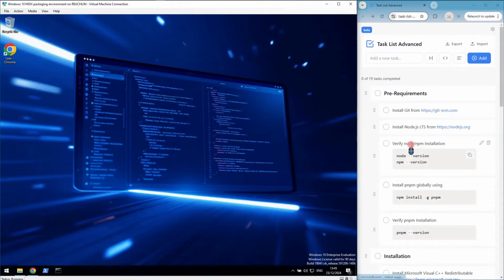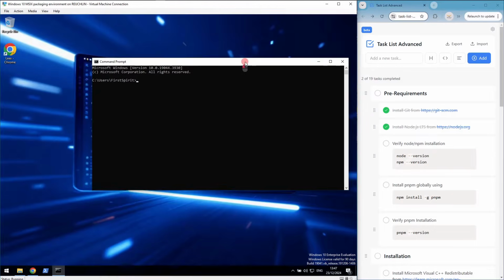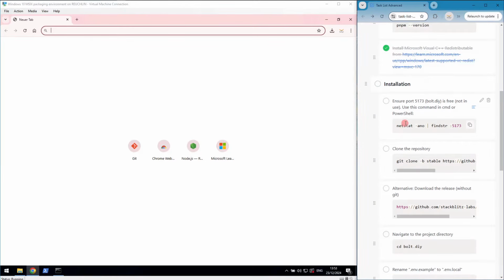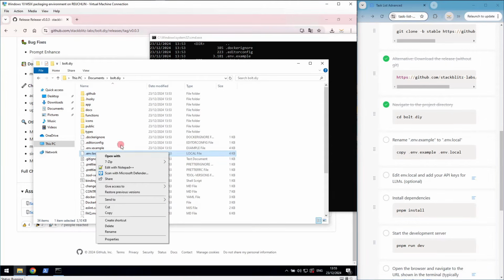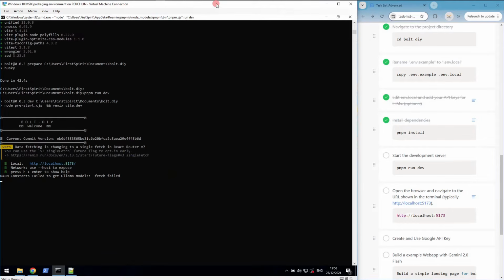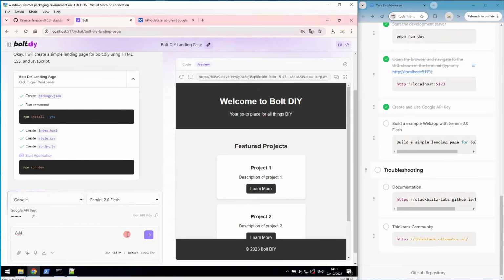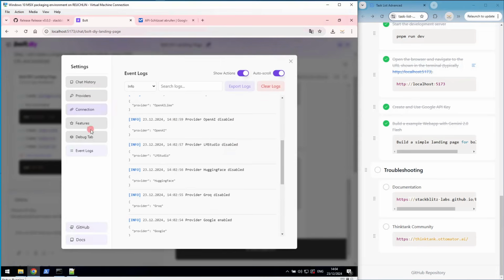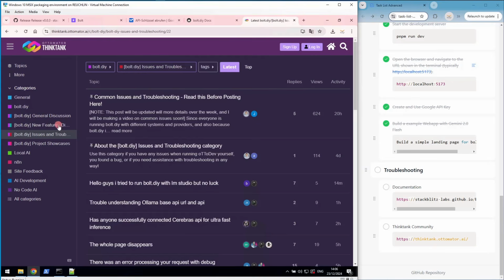How to Install BOLT.DIY on Windows in UNDER 30 minutes!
Looking to install Bolt.diy on Windows? Follow this step-by-step guide for beginners and get it done in under 30 minutes!

(The checklist tool I used in the video is a project of mine and currently in beta. I will do a video on this as well, if enough interest. Just post it in the comments :) )
✅ done in the meantime.

Checkout Dynamous AI Mastery Community if you are interesting in learning how to build AI Agents and Agentic Coding (New Course!)

*Chapters:*
00:00 - How to install boltdiy on Windows
00:18 - Install Git-Desktop
01:26 - Install NodeJS LTS
03:03 - Install PNPM via npm
04:10 - Install Microsoft Redis C++
05:40 - Check ports and Clone bolt.diy Repository
09:10 - Install dependencies with "pnpm install" and run it
11:30 - Get Google API key
12:43 - Testout with a simple prompt "Build Landingpage for bolt"
15:05 - Explain bolt.diy Settings
17:00 - Troubleshooting / Debug with DEV-Tools
17:44 - boltdiy offical documentation
18:35 - bolt.diy Community

1. *Pre-Requirements:*
   - Installing necessary tools like Git, Node.js (LTS), and Microsoft Visual C++ Redistributable.
   - Verifying installations for Node.js, npm, and pnpm.
   - Ensuring port 5173 is free for Bolt.diy.
2. *Repository Setup:*
   - Cloning the Bolt.diy repository or downloading a release version.
   - Configuring the `.env.local` file for optional API keys.
3. *Installation and Development:*
   - Installing dependencies with `pnpm`.
   - Running the development server and accessing the application in your browser.
4. *Bonus Content:*
   - How to set up a Google API key for advanced integrations.
   - Building an example web app using Gemini 2.0 Flash.
5. *Troubleshooting:*
   - Resources for solving common issues with links to official documentation and the community forum.

*💡 Pro Tips:*
- *Verify Installation:* Use terminal commands like `node --version` and `pnpm --version` to ensure successful installations.
- *Port Check:* Ensure port 5173 is free by running `netstat -ano | findstr :5173`.